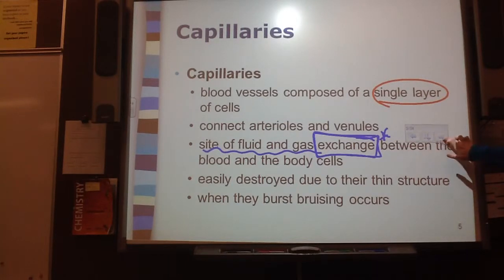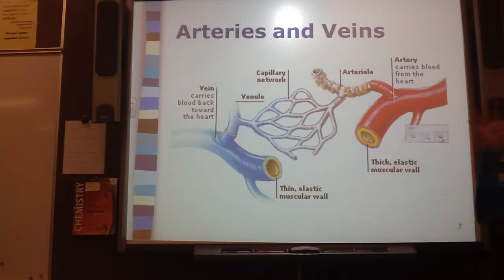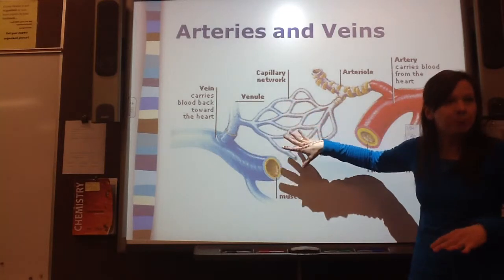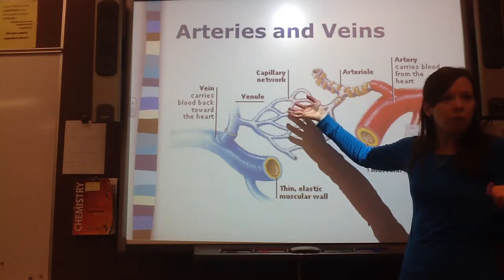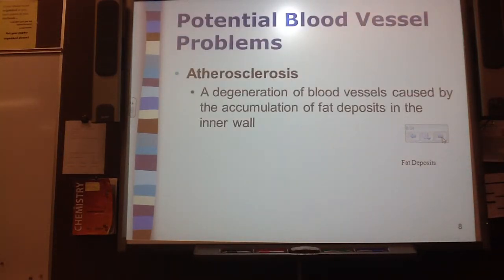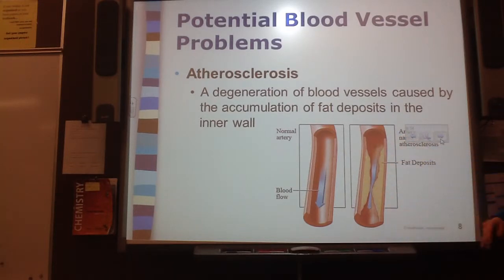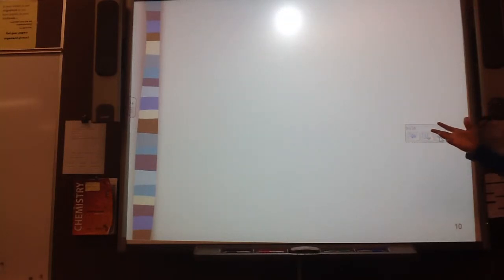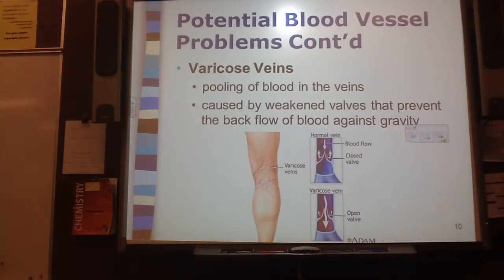Hearts & Circulation 1.